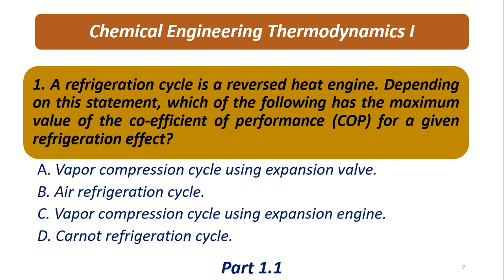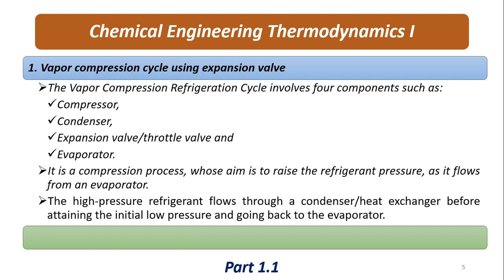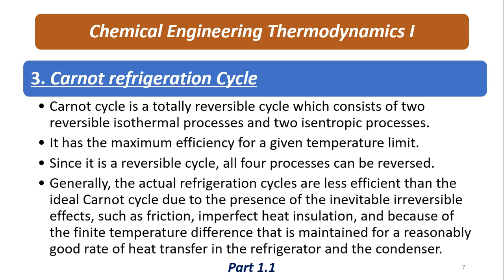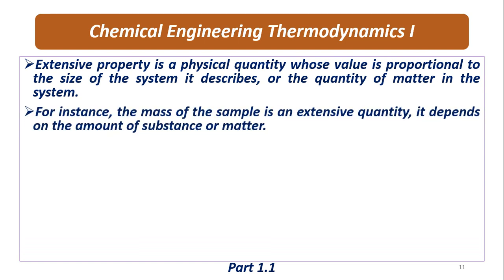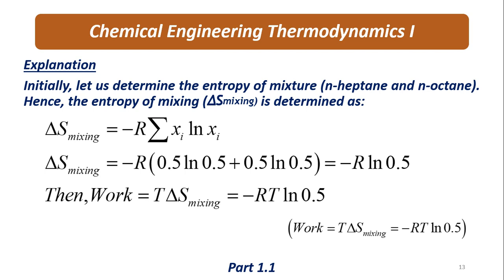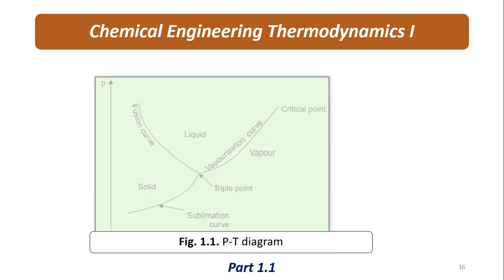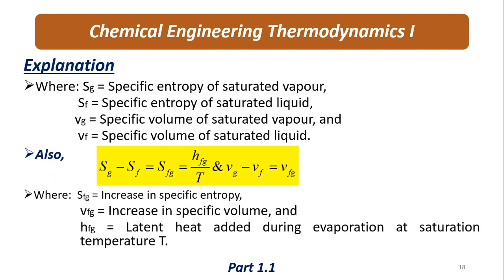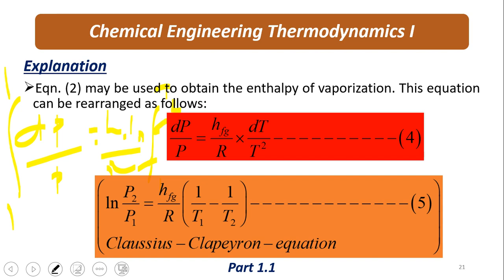Part 1.1 Exit or Gate Exam Preparation Question for Chemical Engineering Thermodynamics I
HARAMAYA UNIVERSITY
HARAMAYA INSTITUTE OF TECHNOLOGY
DEPARTEMENT OF CHEMICAL ENGINEERING

CHEMICAL ENGINEERING THERMODYNAMICS I GATE OR EXIT EXAM MODEL QUESTIONS